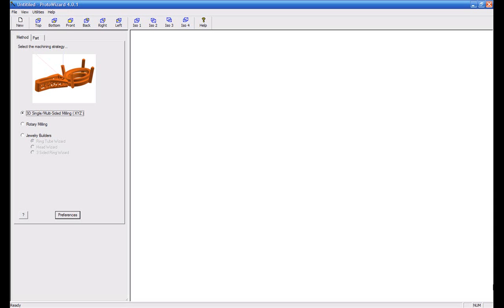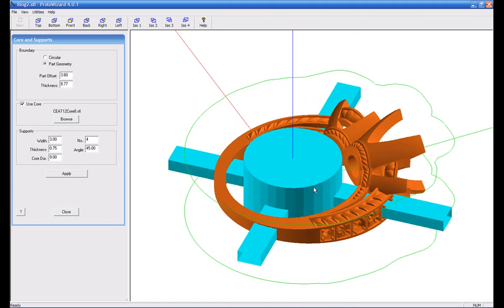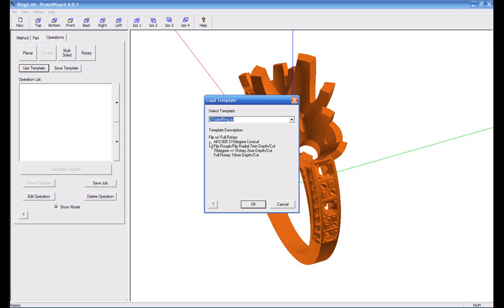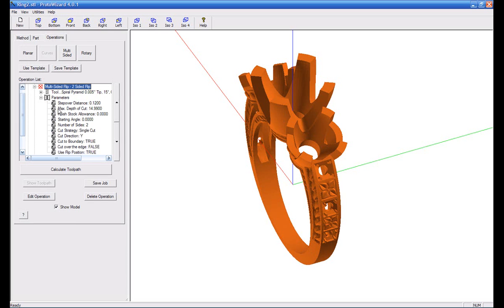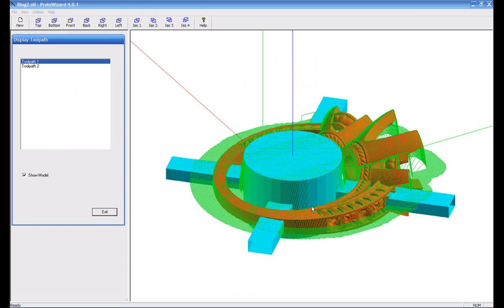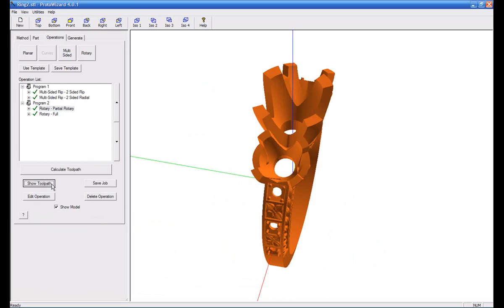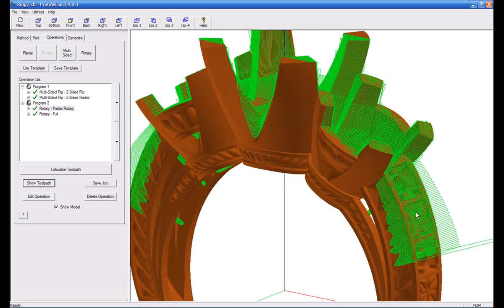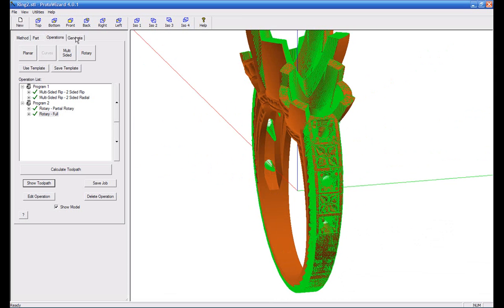ProtoWizard 4.0 Ring 2 Tutorial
Ring 2 Tutorial illustrates how to use templates in ProtoWizard 4.0